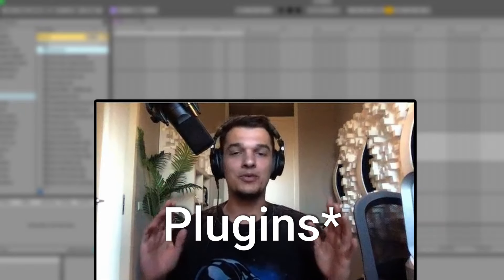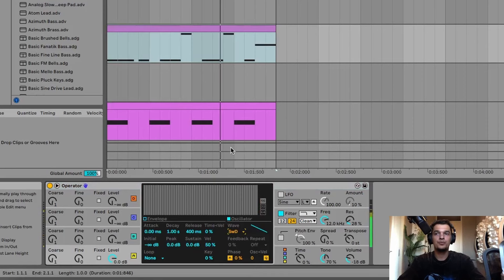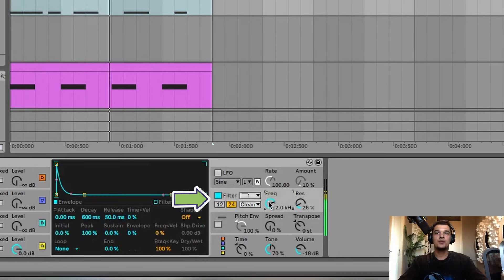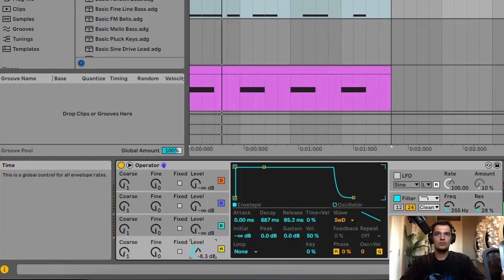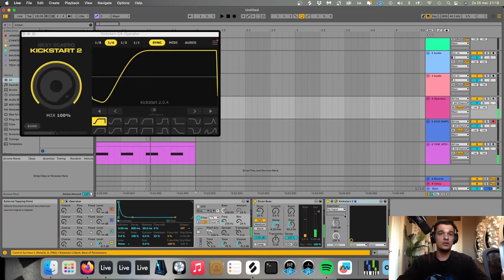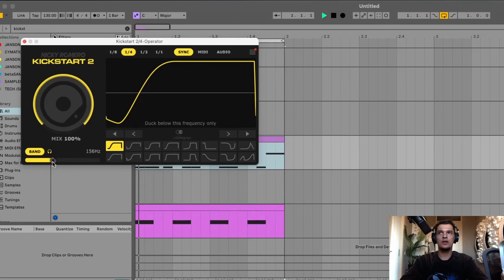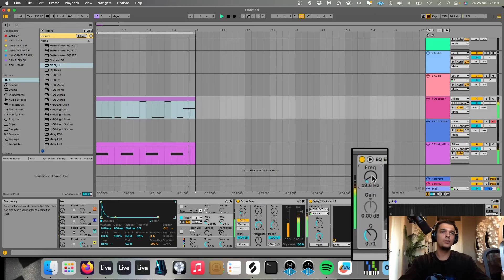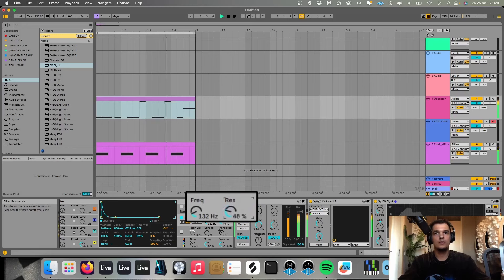AMAZING Tech House Basslines with Ableton Stock VSTs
Join the fastest growing Tech House Community!

Community Features
🔴 join music feedback livestreams
📦free sample pack every 5 levels,
📹 production tutorials
🏆Join contests
✅ and more all for free!